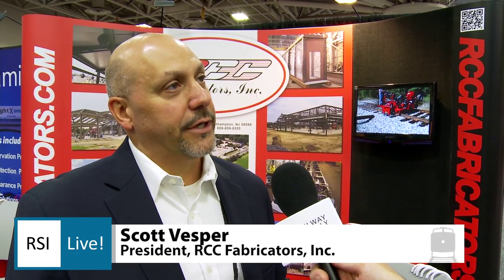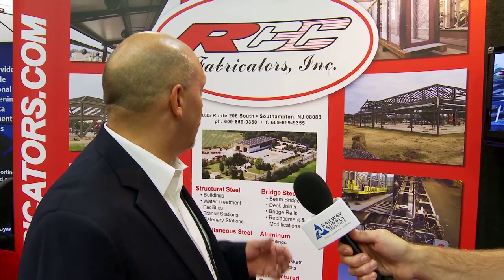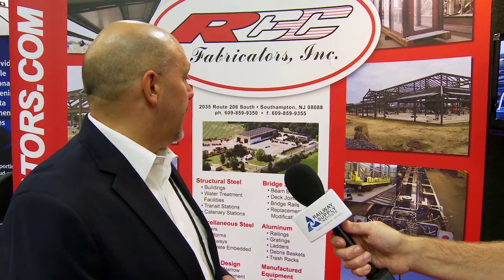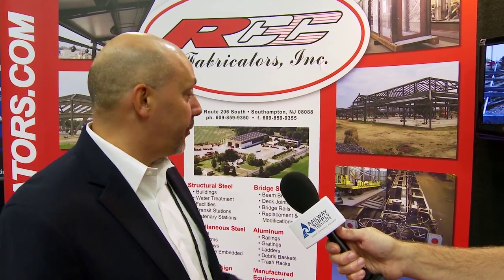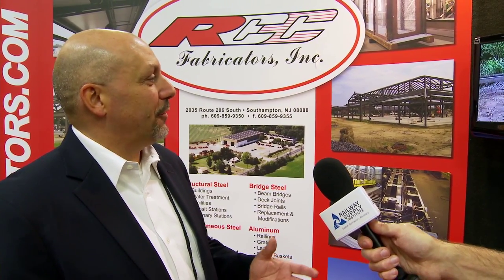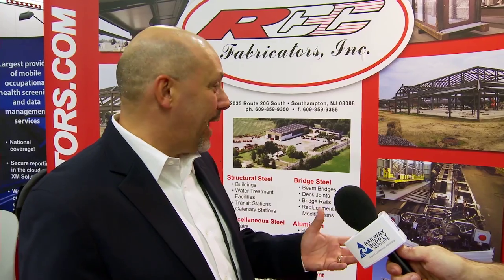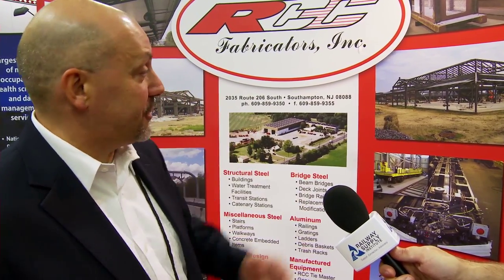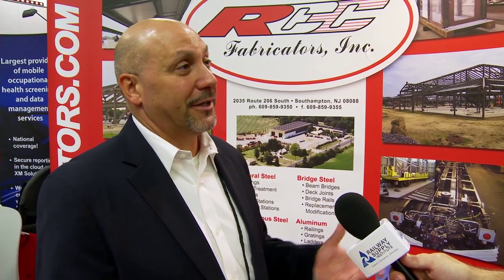Scott Vesper, President at RCC Fabricators, Inc., talks about Railway Interchange 2015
Listen to Scott Vesper, President of RCC Fabricators, as he summarizes his experience at the Railway Interchange 2015 -- and as a member of RSI.